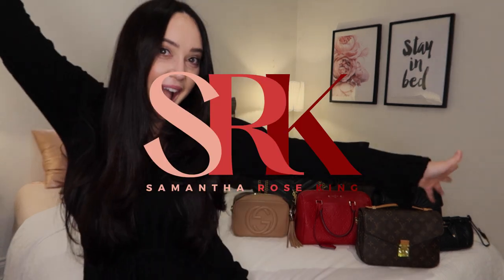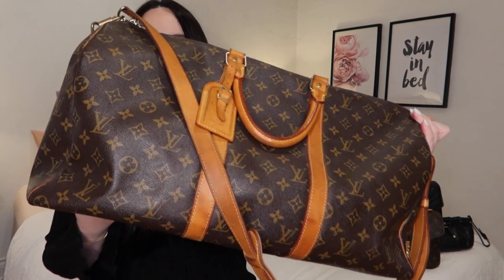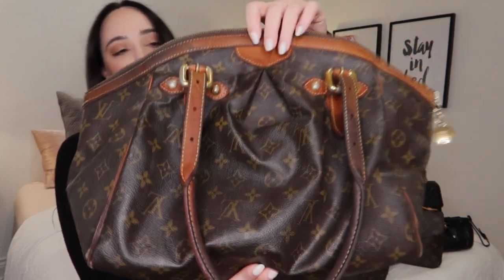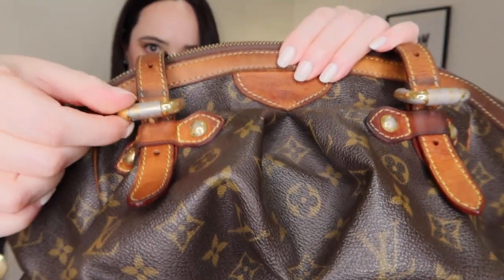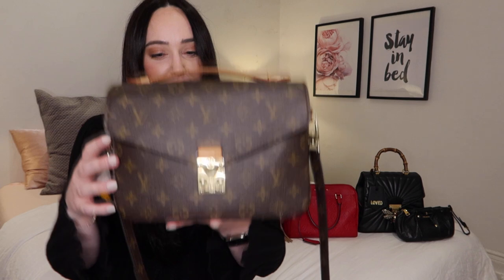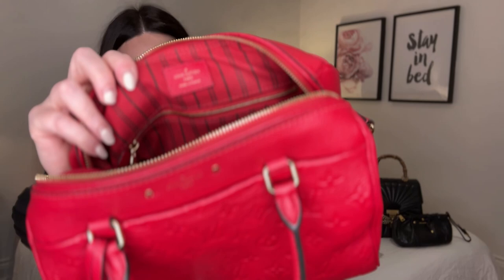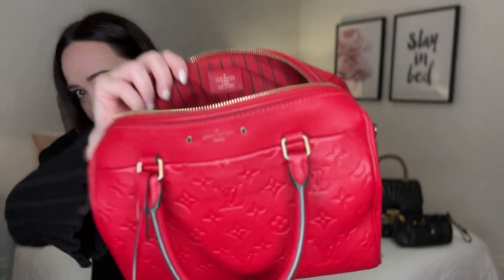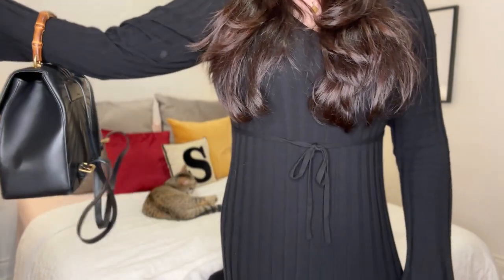MY LUXURY BAG COLLECTION 2023 | Samantha Rose King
This is my current luxury bag collection (in 2023), and I actually use them!!
What would you add, and which bag of mine would you like to have in your collection?!

CHAPTERS
00:30 - Saint Laurent Loulou Large
01:13 - Louis Vuitton Keepall 50 Bandouliere
02:54 - Louis Vuitton Tivoli GM
05:24 - Louis Vuitton All-IN MM
08:59 - Louis Vuitton Pochette Metis
12:04 - Louis Vuitton Eva Clutch
12:54 - Louis Vuitton Speedy 25 Bandouliere Empriente Leather in Cherry (2017)
20:00 - Gucci Disco & Prada Clutch (circa 2010)
20:43 - Gucci Queen Margaret Backpack

Diamond Pendant Necklace - AUS | USA
Diamond Tennis Bracelet - AUS | USA
Gold bracelet - AUS | shorturl.at/dCIUX | USA
Chanel CC Chain Pearl Earrings Style code: AB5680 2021 - no longer available

Bobbi Brown foundation shade W-026 Warm Ivory - AUS | USA
Hourglass Vanish concealer, shade Cotton
Laura Mercier Translucent powder - AUS | USA
NARS Mascara - USA | AUS
Eyeshadow palette
Westman Atelier Face Trace Contour Stick, Shade Biscuit
Urban Decay all nighter setting spray

Cold Shoe Extension Microphone Side Mount for Canon G7X Mark III - AUS | USA
2-in-1 Lightning and USB Type-C connectors for your iPhone and iPad - AUS | USA
Phone Tripod Mount - AUS | USA
Mini Tripod - USA
Video Light Softbox Diffuser - AUS | USA
Belkin 3.5mm Audio + Charge Rockstar™  - AUS | USA
Wide Angle Lens - AUS | USA
Leather Camera Half Case and Strap, with Battery Access - AUS | USA
Rubber Camera Case - AUS | USA
Camera Case - AUS | USA